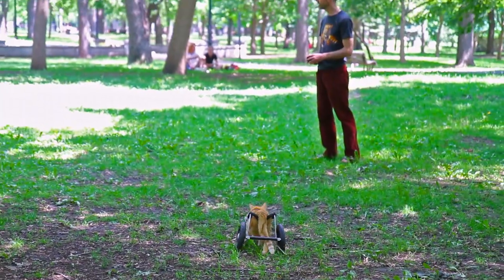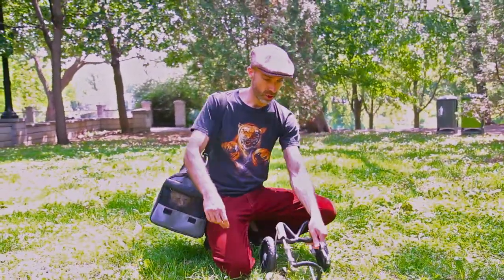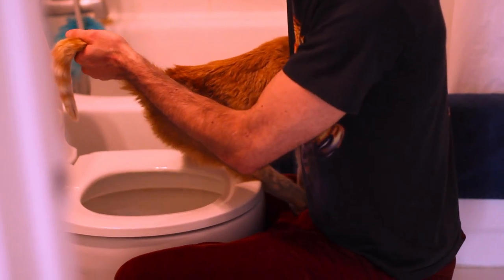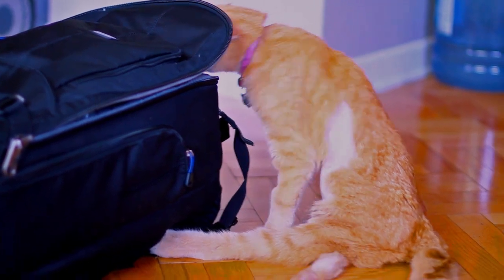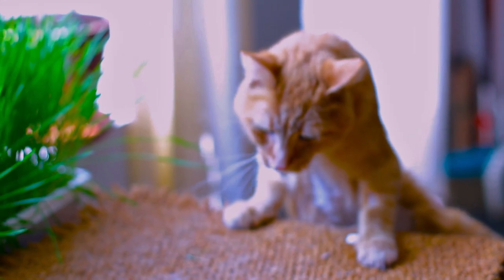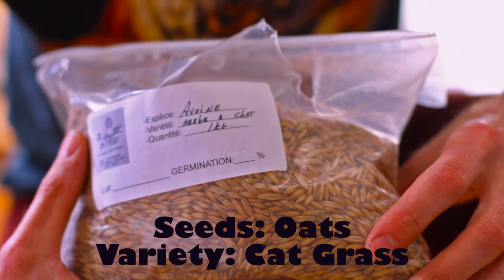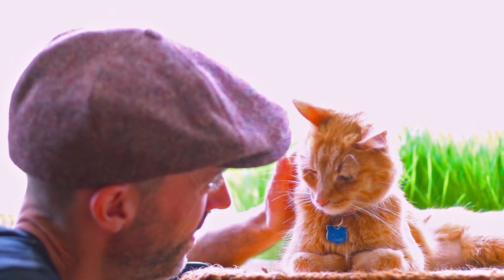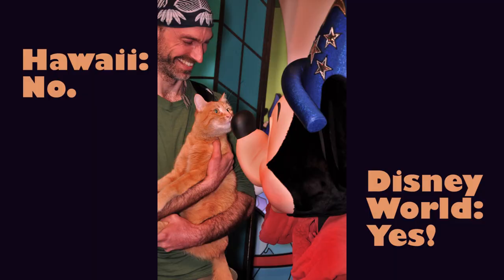Akamatsu the Cat: 10-minute documentary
This 10-minute documentary offers a precious glimpse into the daily life of Ian and his friend Akamatsu. Akamatsu is paraplegic and has cancer. But far from suffering, he is savoring life with Ian's help. Akamatsu's determined spirit is potently inspiring. The following link has the extended version of the film where one can find out more information about caring for a paralyzed animal